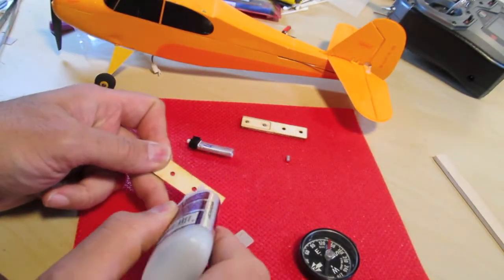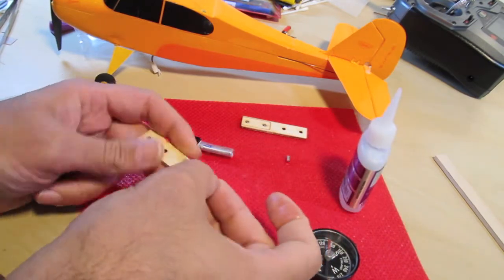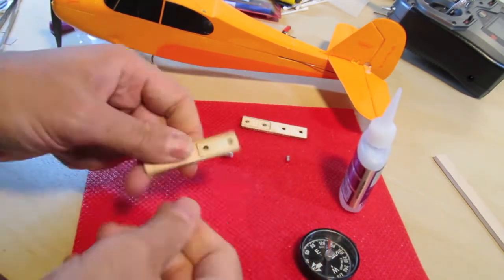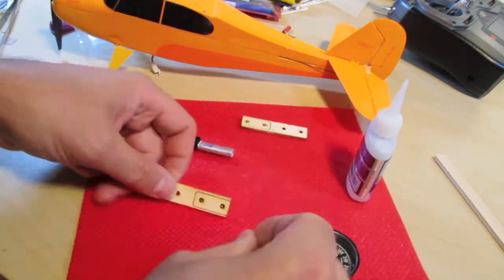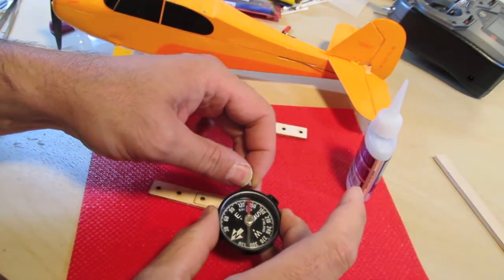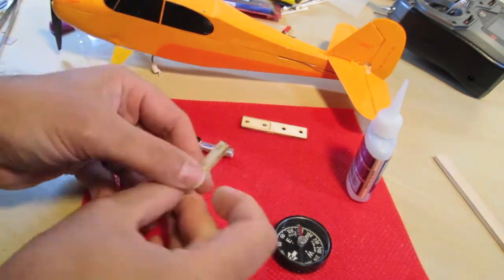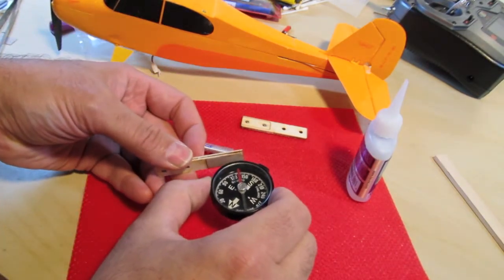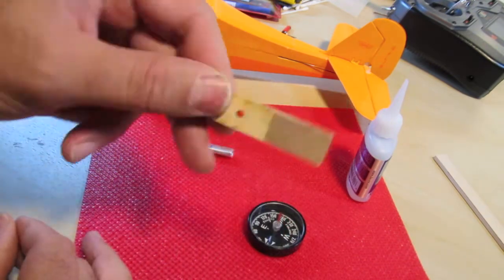HobbyZone Champ -- Magnetic Battery Mod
Upgrading the HobbyZone Champ to attach the battery using magnets. This upgrade requires opening up the fuselage.
The Version 2.0 Video lets you do it without opening the fuselage and sticks almost as well as this version does.